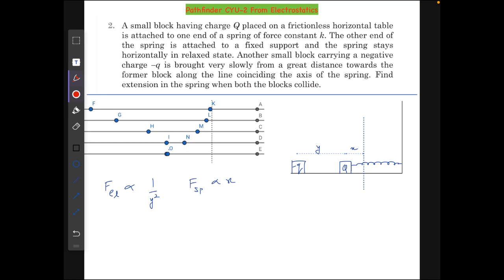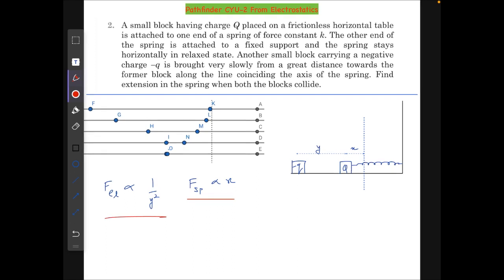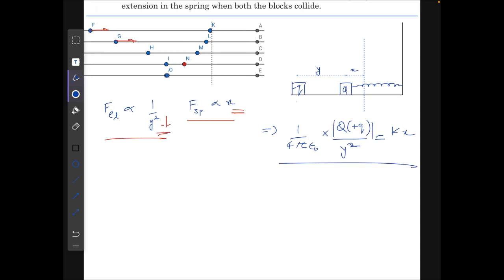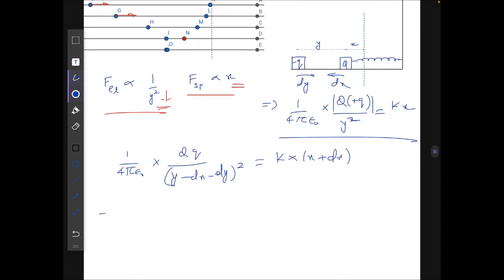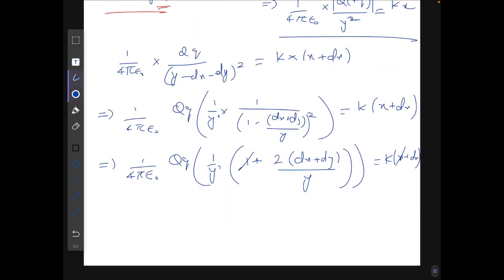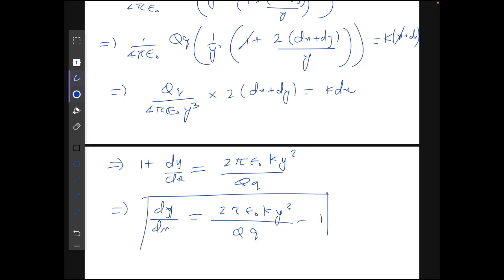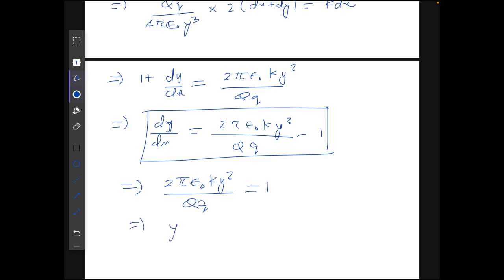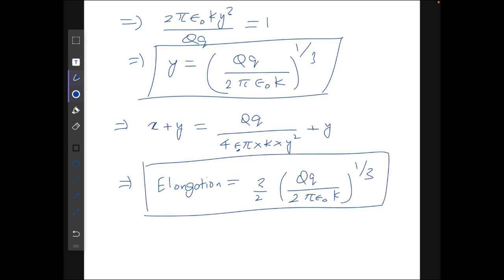Pathfinder CYU Q.2 from Electrostatics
This question is from Pathfinder chapter Electrostatics Check Your Understanding- 2
And if you don’t share a server with me just join this server
-Babaji